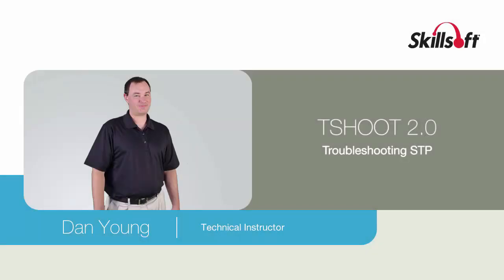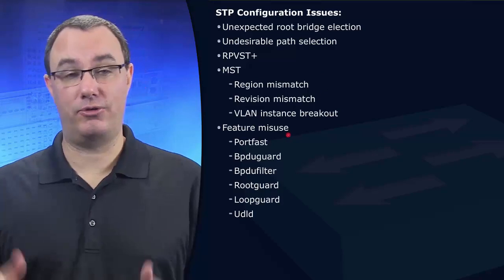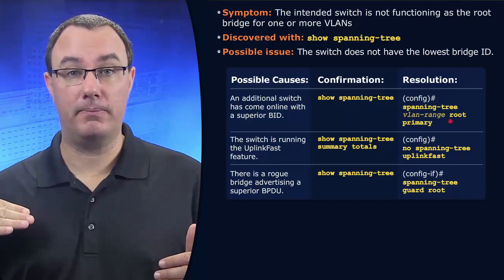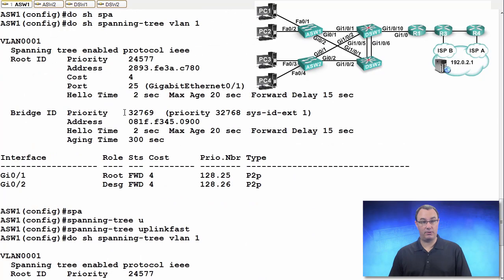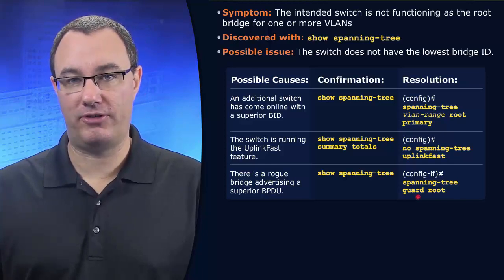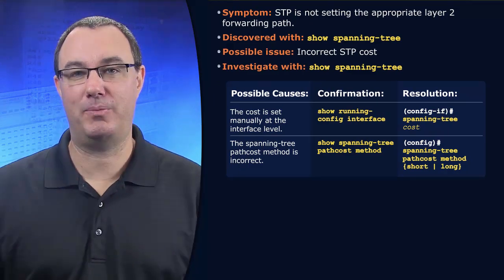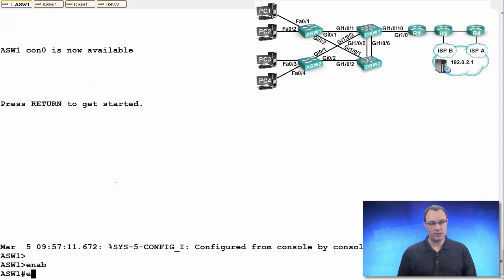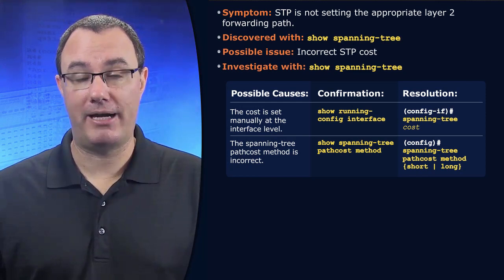9 TSHOOT Troubleshooting STP